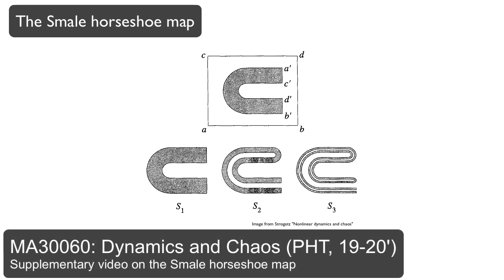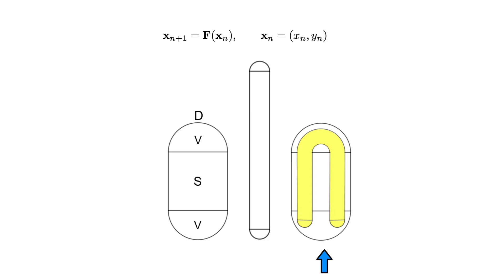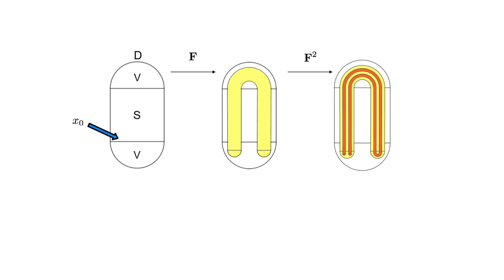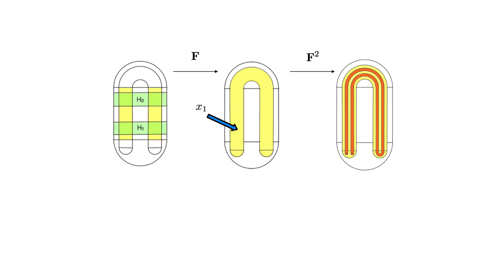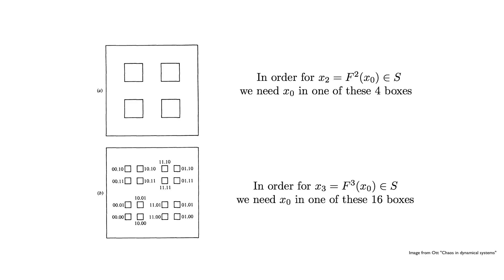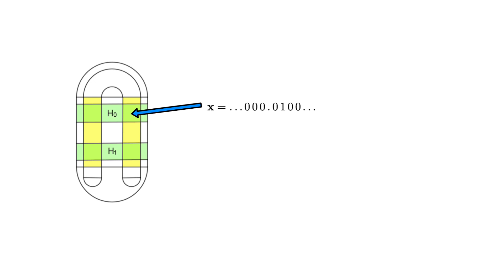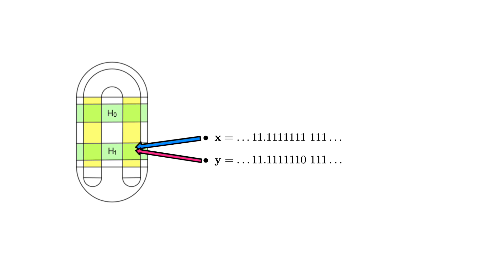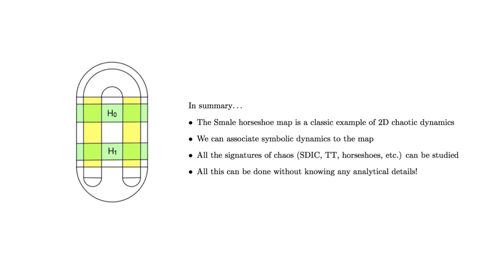MA30060 Dynamics and Chaos: the Smale horseshoe map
These are videos to accompany the 2019-20' delivery of MA30060 Dynamics and Chaos at the University of Bath, as lectured by Philippe Trinh.